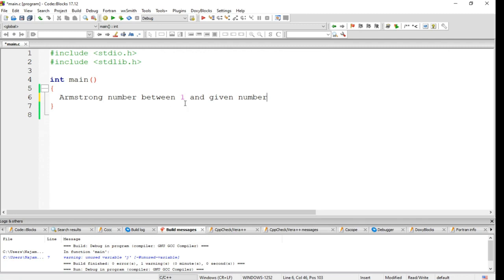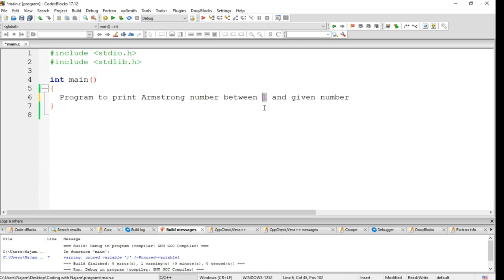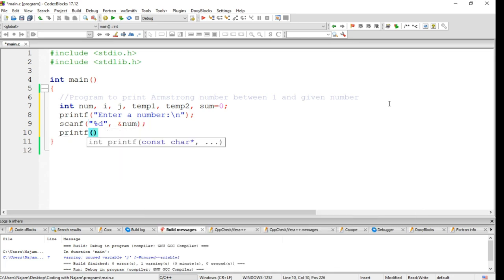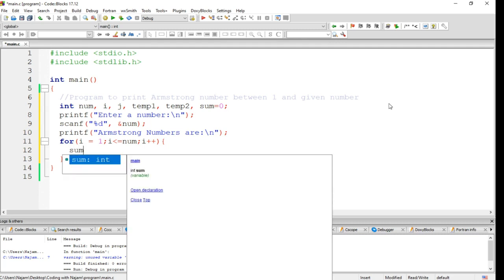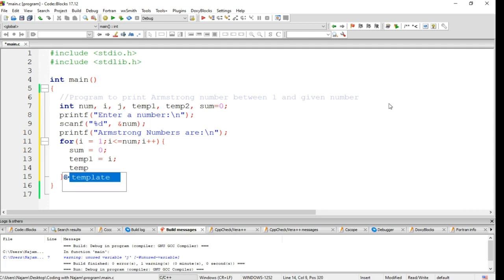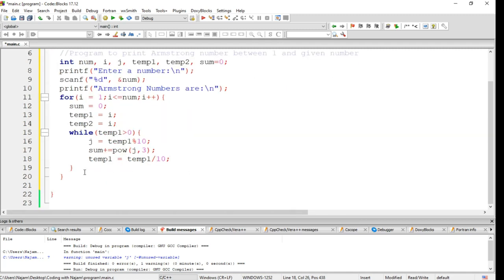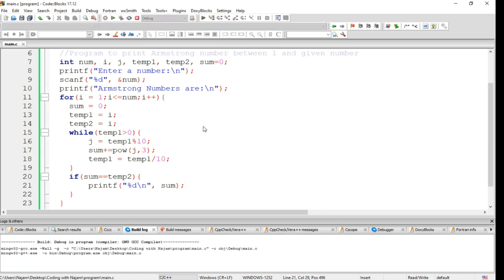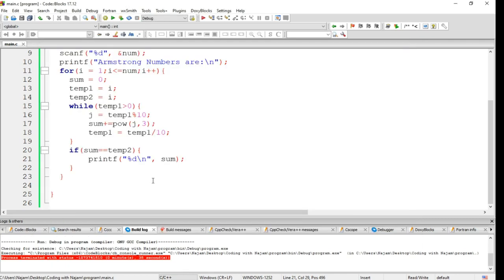C Program to print Armstrong Numbers between 1 and Given Number | Find Armstrong Numbers in C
C Program to Display Armstrong Number Between Two Intervals:

Armstrong numbers are those numbers in which the sum of digits raised to the power of a number of digits in that number will be equal to the number itself. Here will see how to build a C Program to Display Armstrong numbers between 1 to 1000.

13. C Programs : ARMSTRONG NUMBER [using FUNCTION]